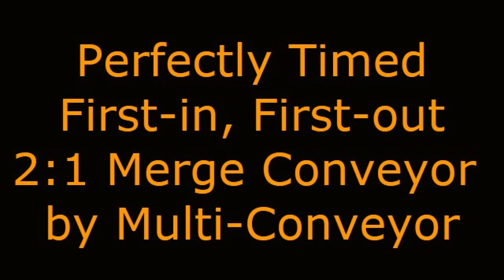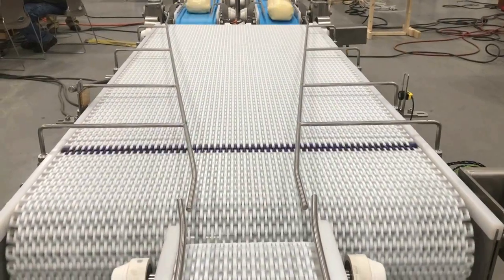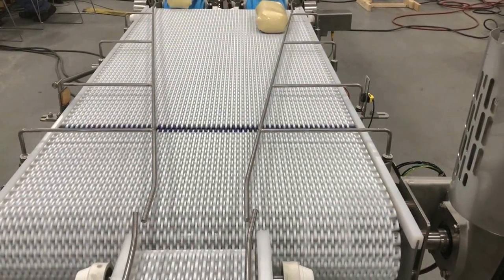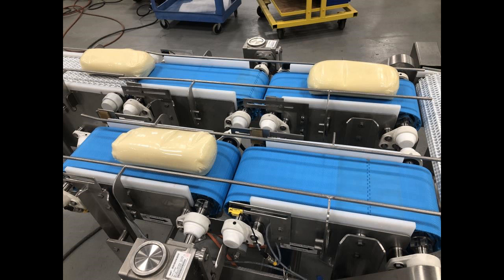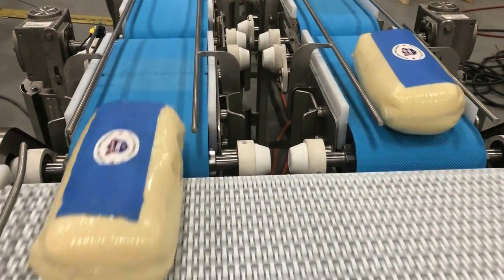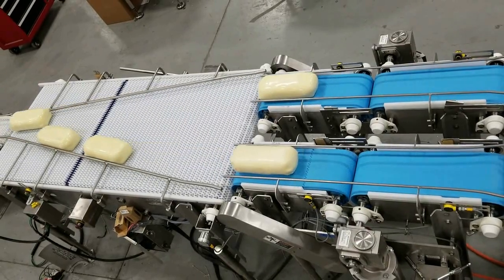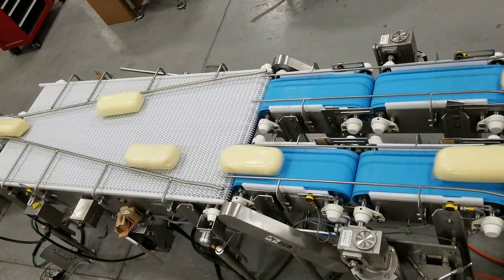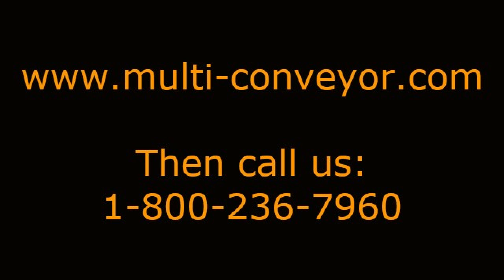Perfected Timed 2-to-1 Merge Conveyor using First-In, First-Out Technology by Multi-Conveyor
Multi-Conveyor recently built a super sanitary stainless steel welded, plastic belt conveyor to merge plastic wrapped bulk cheese using brand new FIFO (first-in, first-out) technology.

These first clips show the random, uneven throughput which lacked the customers requirement of 12" minimum spacing between loaves. To resolve the issue, our experienced electrical team incorporated pulse and photo-eye sensors; a CompactLogix processor, PowerFlex 525 drives; servo motor controllers and VFD's, to develop a new merge concept solution that alleviated the big gaps between product while allowing for more consistent spacing.

A virtual axis measures “pocket length” on the merging conveyor and a pulse is generated in specified inch increments of travel.  A product is then released to the pulse on a FIFO (first in, first out) basis. Whichever one arrives first is released first, but to the pulse.

As you can see, this technology allows us to have the same merge throughput running at 70% of the conveyor speed required previously.  To invert that, we could merge 30% more product at the previous conveyor speed.

Key sanitary features were stainless steel welded frame design, continuous welds (ground and polished); stainless steel drives and drive mounts; stainless steel idle ends; washdown duty motors and reducers - to name a mere few.

See even more merge technology videos by visiting our video gallery Then, call us.

multiconveyor; multi-conveyor; video creator multi-conveyor; multiconveyor videos;